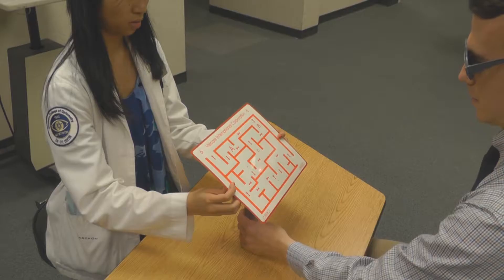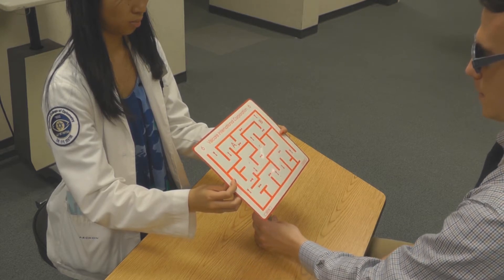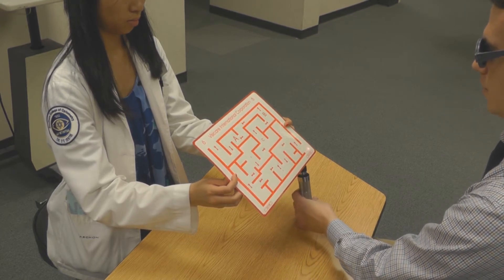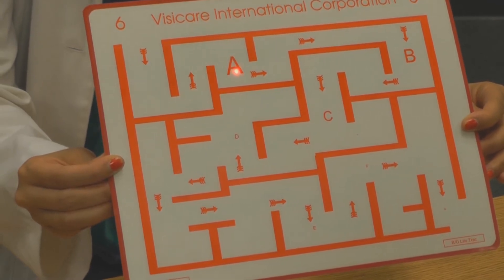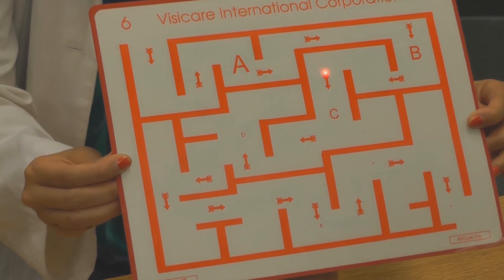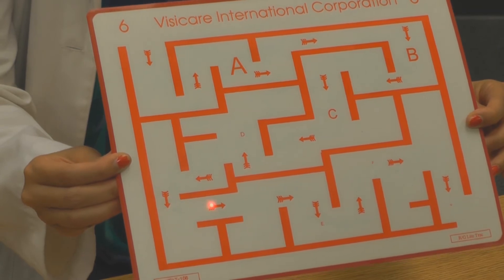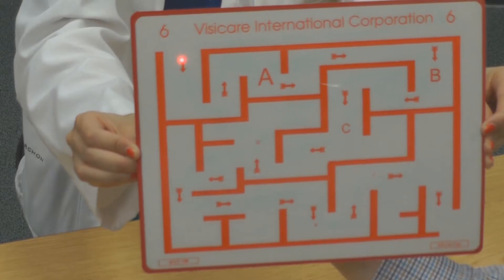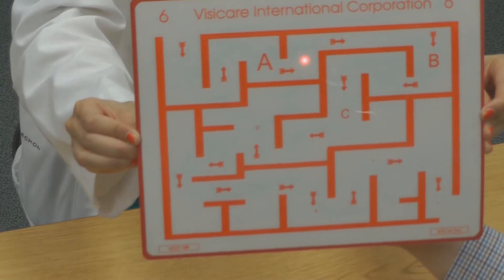Brock Posture Board Demonstration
This video is a demonstration by Paul Harris, OD of how the Brock Posture board may be used in optometric vision therapy.